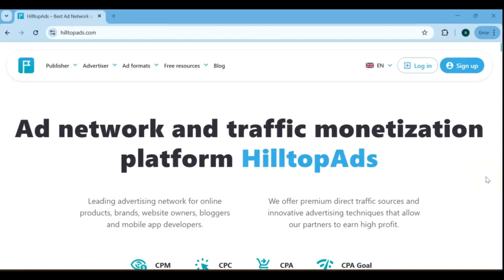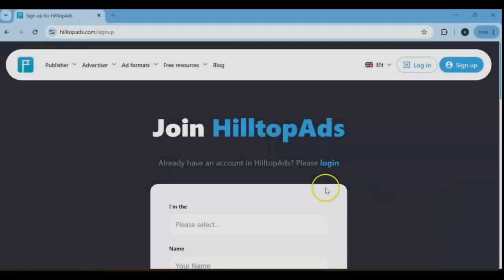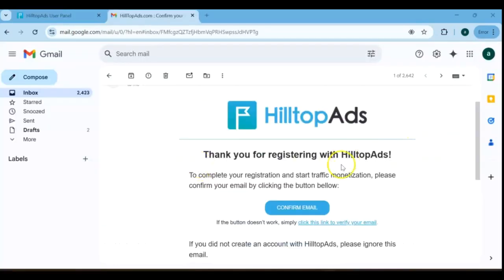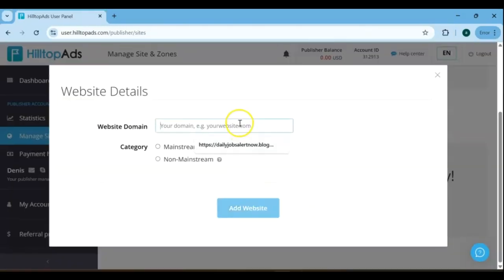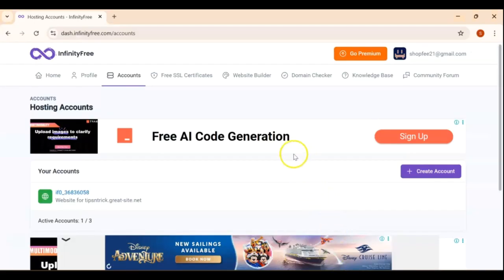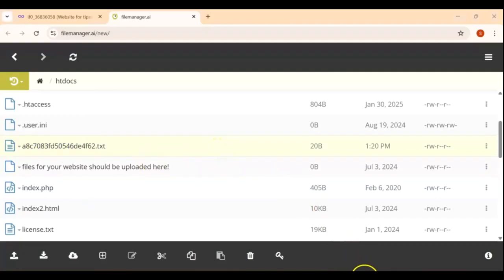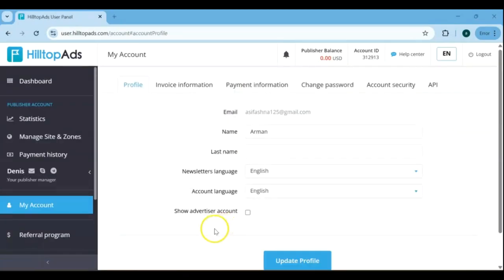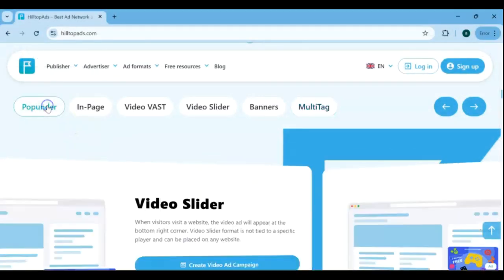How to Monetize Your Blog with HilltopAds 2025 Maximize Your Blog Earnings with AdSense Alternative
Title: How to Monetize Your Blog with HilltopAds 2025
Looking for a reliable AdSense alternative in 2025 to monetize your blog? In this step-by-step guide, you'll learn how to monetize your blog using HilltopAds , a high-paying ad network perfect for bloggers and content creators who want to maximize their ad revenue.

Whether you're a beginner or already have a blog but haven't monetized it yet, this video covers everything you need to know:

✅ What is HilltopAds and why use it?
✅ How to apply and get approved for HilltopAds
✅ Best ad formats to use on your blog
✅ Tips to optimize ad placement and increase CPM
✅ Compare HilltopAds vs Google AdSense
Boost your blog income today and start earning with one of the best Google AdSense alternatives trusted by bloggers worldwide!